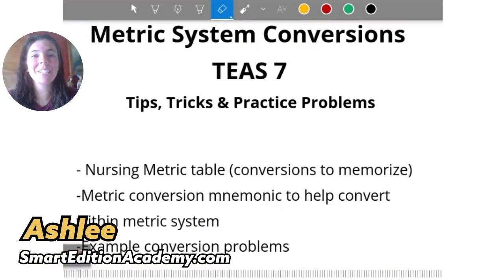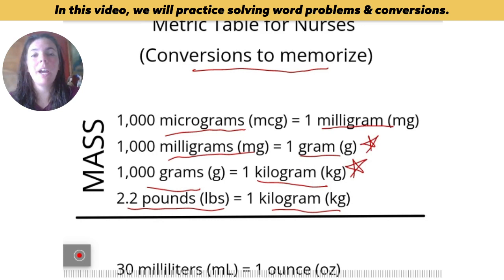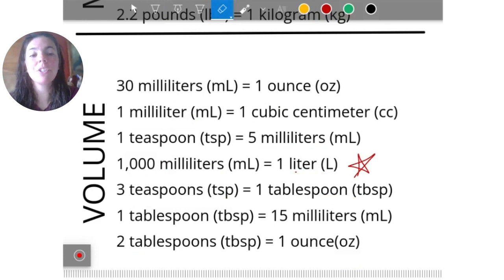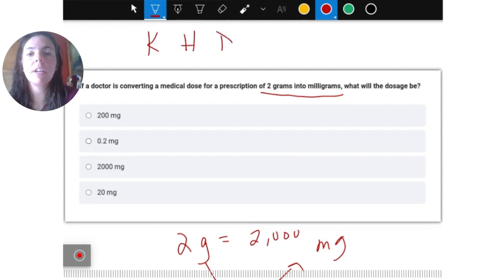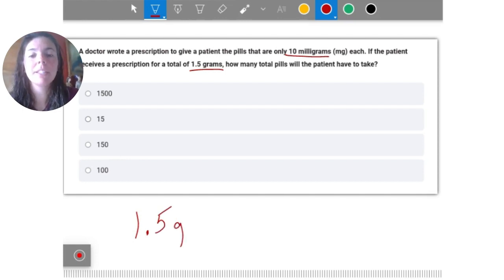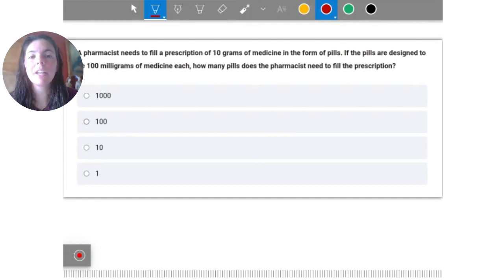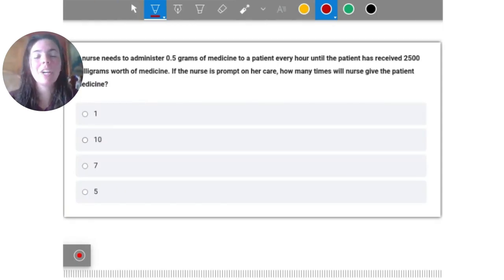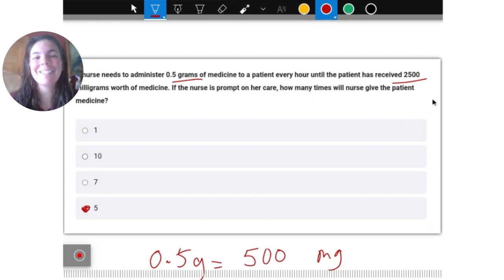TEAS 7 Math Conversions and Word Problems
In this video we're reviewing how to solve questions on the ATI TEAS 7 math section. This is a specific review of TEAS 7 math conversions and word problems involving math conversions.